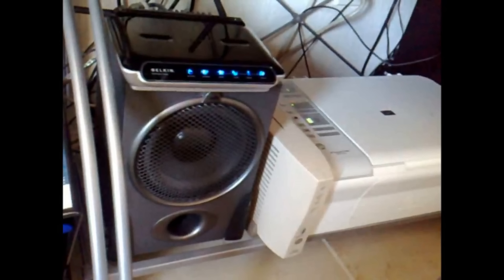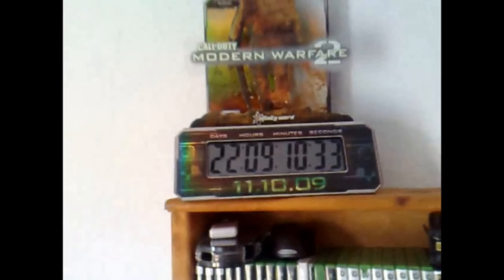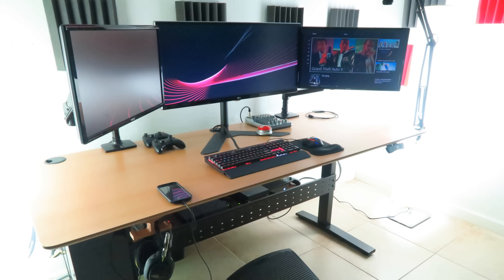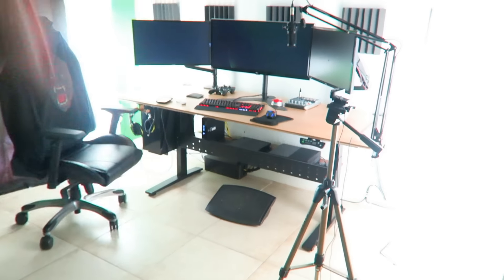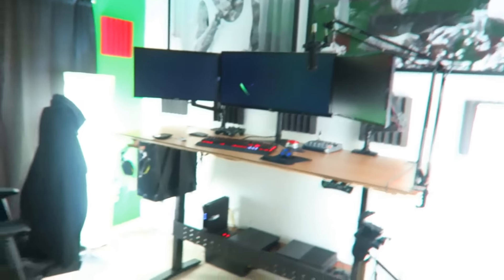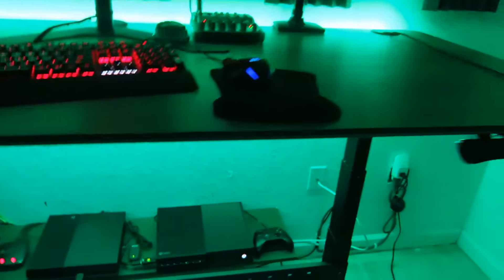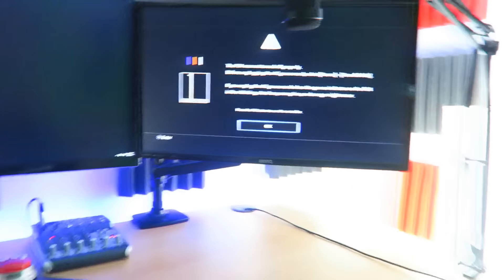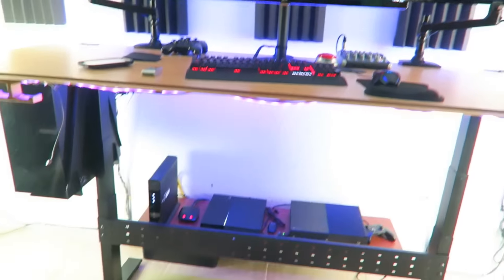Gaming Setup 2016 | New Setup/ Old Setup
Gaming Setup, Streaming Setup.

When you guys buy something on amazon the channel gets a little back

recently ordered:
Cable Managemnt Box
Wemo Switch Wi-Fi smart plug
2nd Pc Headset
Vogek Anchor
Sabrent Premium 3 Port
NZXT S340 Mid Tower Case
Rocking Footres
Under Desk
Sound Foam
Sun Zero Curtain
Cable Matters
Cable Ties
J Channel Cable
xbox/Ps4 Switch
Gaming Monitor
Wide PC Monitor
Side Arms
Monitor Stand
Large Mouse Pad
Power strip
Breaking Bad
Phone Case
Mic Arm
Capture Card
PC Case
Similar Desk
Power Supply
graphics Card
Hard Drive
Mother Board
Sound Foam
Headphone Holders
Led lights